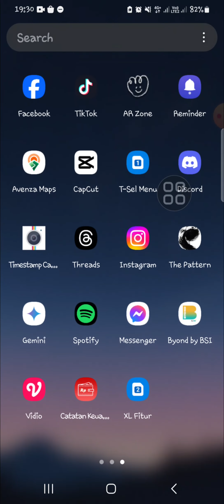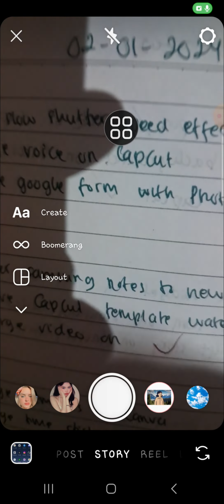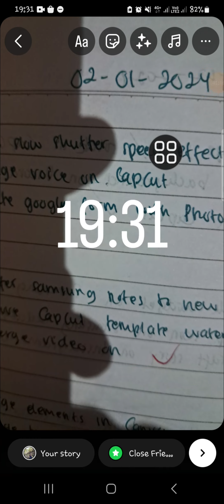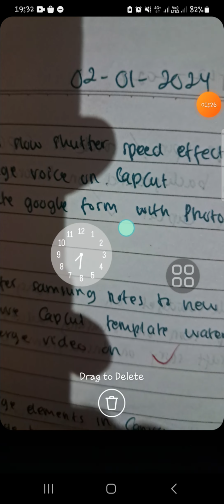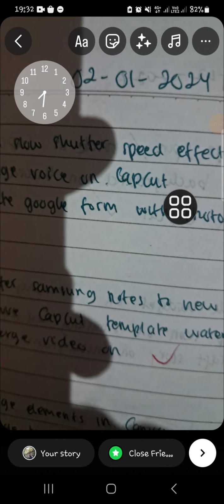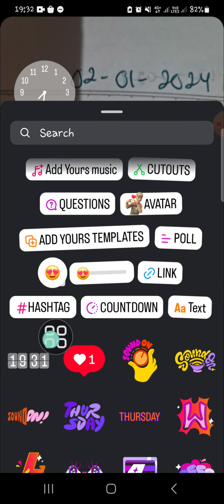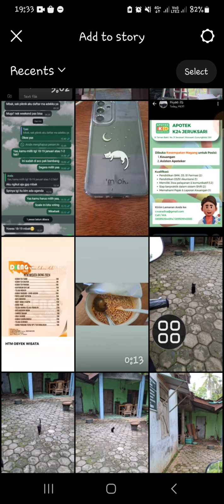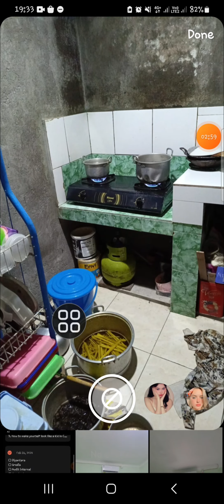😍 GUIDE: how to change time sticker in instagram | Easy guide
Want to add a personal touch to your Instagram Stories? ⏰ In this easy-to-follow guide, learn how to change the time sticker on your Instagram stories to make your posts more fun and engaging! Check this out!